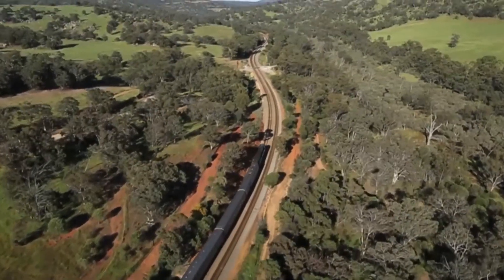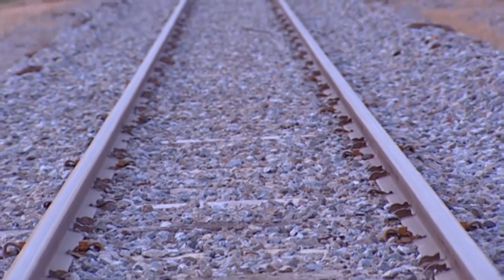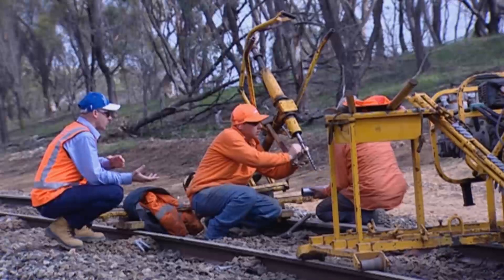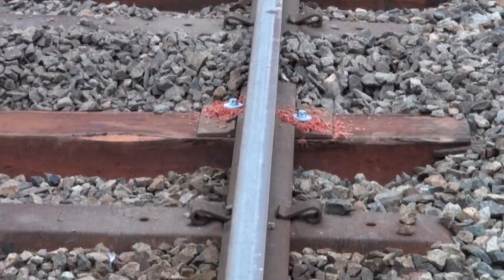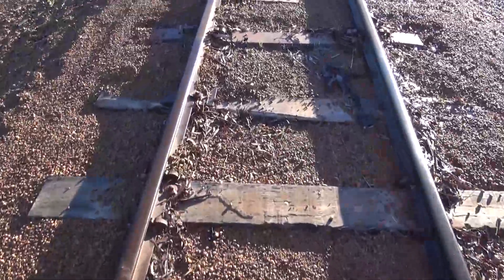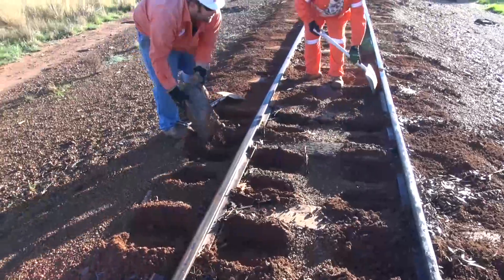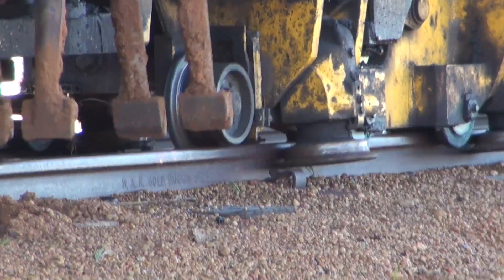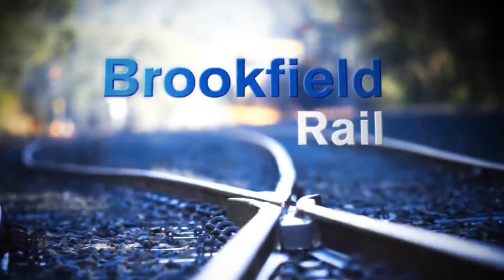Cyclical re-sleepering: Critical for a sustainable railway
Brookfield Rail is committed to ensuring that our rail network is in order so trains can run safely and efficiently. Brookfield Rail recommends cyclical re-sleepering based on rail industry standard practice and Brookfield Rail's many years of experience in operating rail.

Cyclical re-sleepering is the only effective solution.

• Track is returned to its optimal condition every 12 to 15 year cycle making it a safer, reliable and more efficient railway.
• Continued preventative maintenance, including tamping while the timber sleepers are still in good condition, keeps the track in optimum condition for longer.
• Cyclical re-sleepering delivers a sustainable outcome and cost efficiencies.

Replacing only failed sleepers in a reactive manner is not effective, sustainable or cost efficient.

It is for these reasons Brookfield Rail recommends that capital investment for the cyclical re-sleepering of all lines including Tier 3 grain lines is critical to the safe, reliable and efficient operation of the rail network.